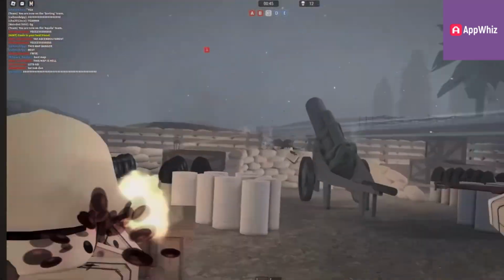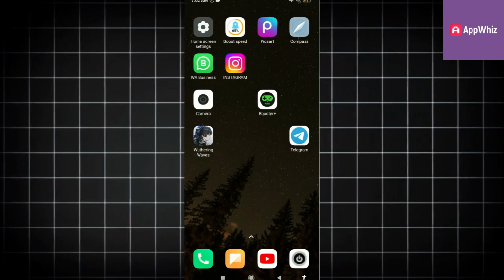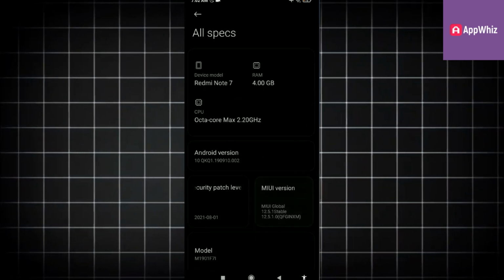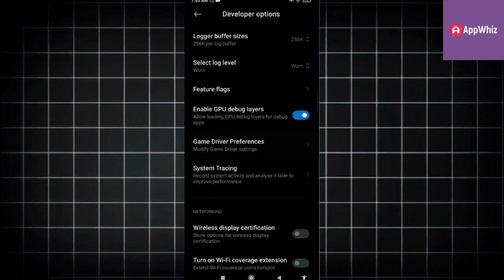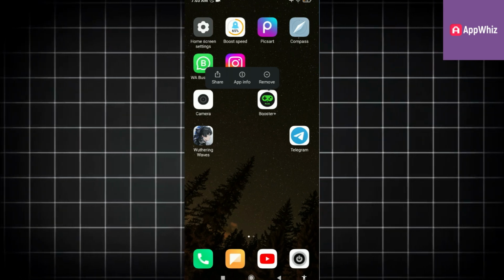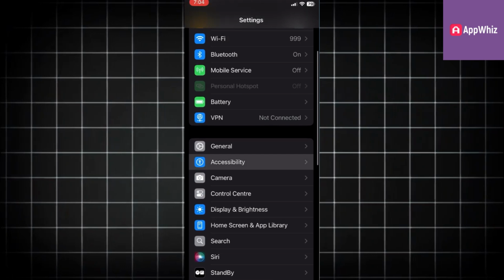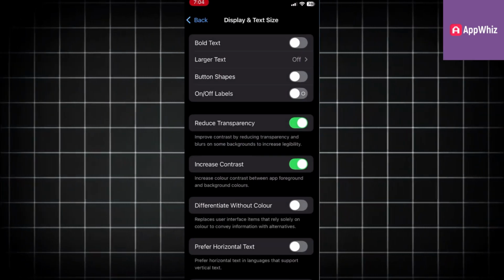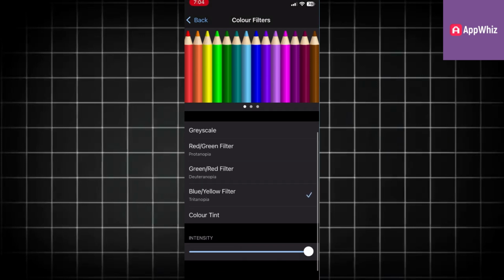How to Fix LAG on Roblox - Boost FPS & MakeRoblox Run Faster (2025)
In this video, I will show you how to fix lag in Roblox experiences and make them run smoothly! If your Roblox games are laggy and you want to get rid of your lag, this video will give you all the best methods to get high FPS and improve performance in Roblox experiences.